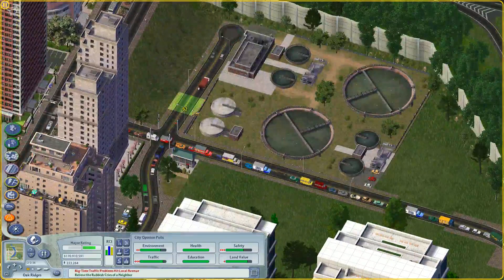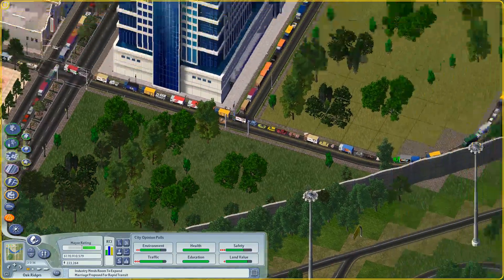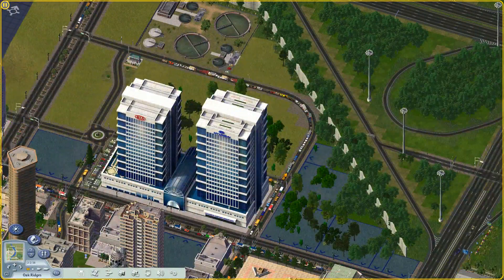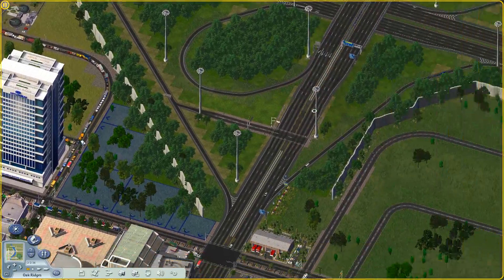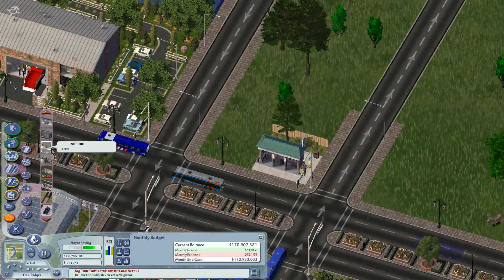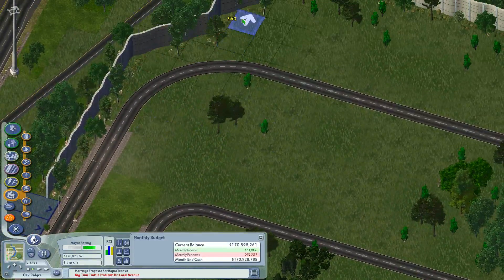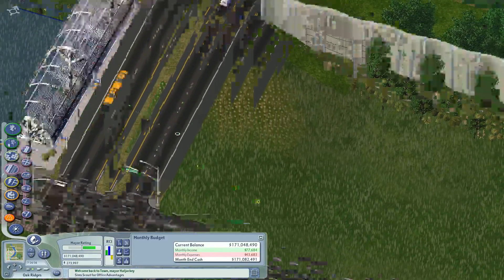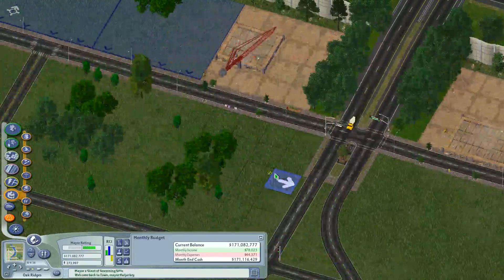SimCity 4- Building A City From Scratch: Part 20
20 parts in and the city is about 1/4 done lol. In this part, I begin to zone towards the highway frontage and make more connections. Also, after an hour of pulling my hair out, seeing this actually work makes me happy